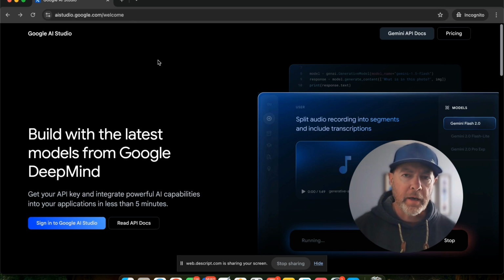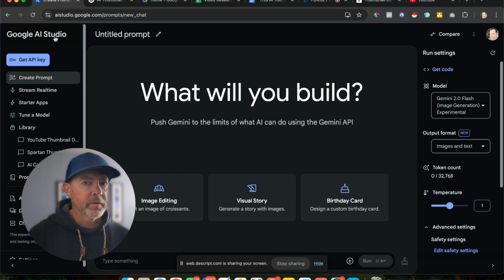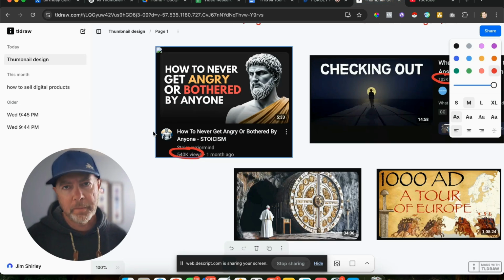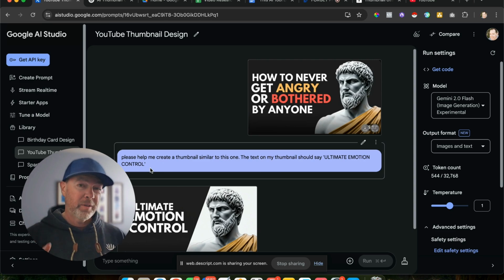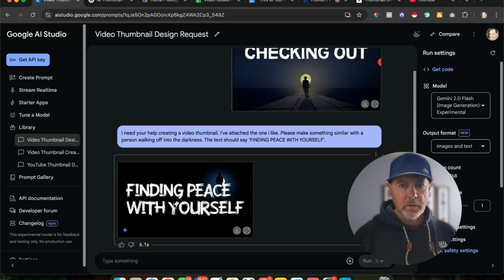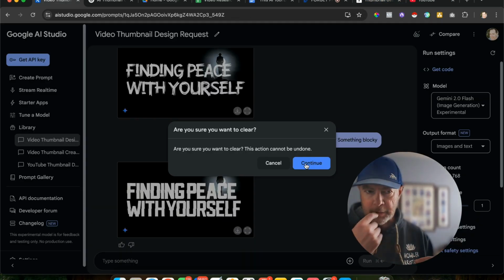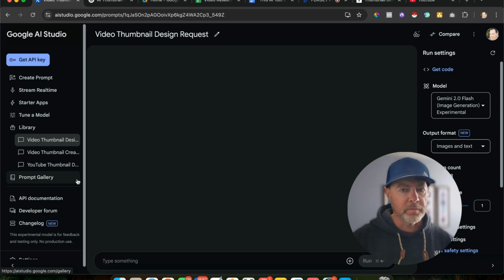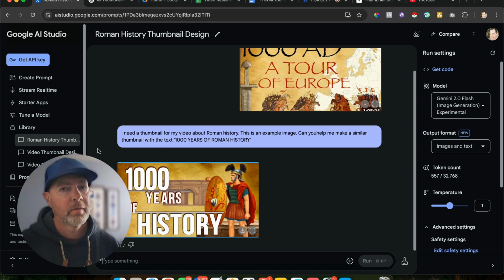FORGET Photoshop & Canva! New FREE AI Tool Creates Viral Thumbnails In Seconds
STOP wasting time & money on Photoshop and Canva! 🤯

In this video, I'm revealing a BRAND NEW, 100% FREE AI tool that creates viral-worthy YouTube thumbnails in SECONDS! 🚀 You can ditch expensive designers and complicated software because this AI thumbnail generator is a game-changer.

Watch this video to learn:

How to use Google AI Studio (Gemini Flash 2.0) to design eye-catching thumbnails that GRAB ATTENTION.

The secrets to creating thumbnails that drive massive click-through rates (CTR).

How to copy the success of existing viral thumbnails (even if you have ZERO design skills!).

Why your YouTube thumbnail is more important than your video content (seriously!).

A free alternative to Canva and Photoshop for youtube thumbnail creation!

Don't let bad thumbnails kill your channel's growth! This FREE AI tool is your secret weapon to stand out, get more views, and attract new subscribers.

In this video, discover how to create professional-level YouTube thumbnails using a simple and free AI thumbnail generator. Learn about Google AI Studio's new Flash 2.0 version with image generation that allows you to craft captivating thumbnails effortlessly. The host demonstrates how to use this tool, highlights its capabilities, and offers tips on maximizing its potential for YouTube success. By replicating existing successful thumbnails and customizing designs, you can enhance your video's click-through rate and potentially skyrocket your channel views. Tune in for step-by-step guidance and explore more ways to optimize your YouTube content.

00:00 Introduction to High-Performing Thumbnails
00:54 The Importance of Thumbnails and Titles
01:33 Introducing Google AI Studio
01:48 Step-by-Step Guide to Using Google AI Studio
04:44 Creating and Customizing Thumbnails
08:53 Advanced Tips and Tricks
10:32 Conclusion and Final Thoughts

[These may also be good links to include depending on what they are]